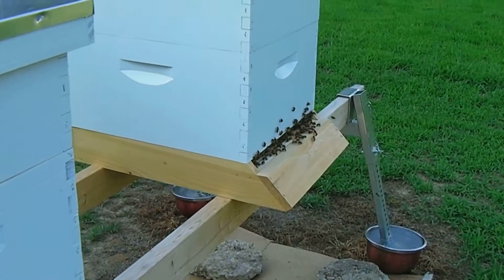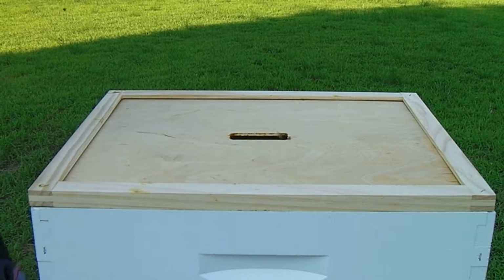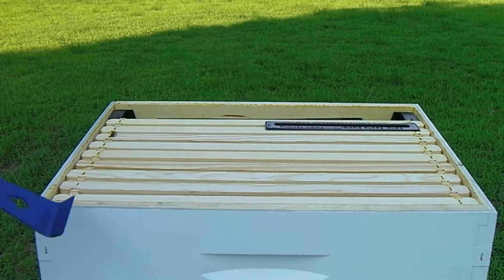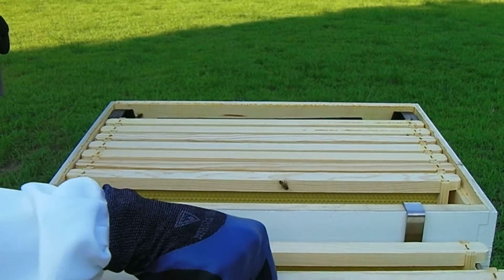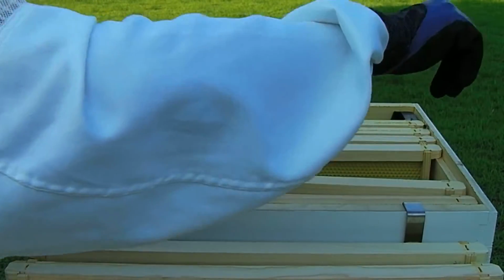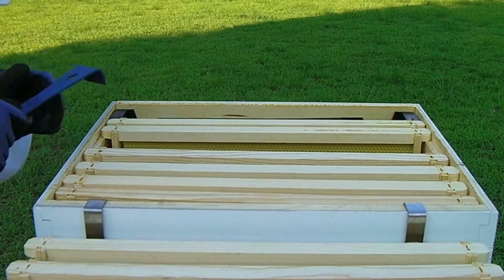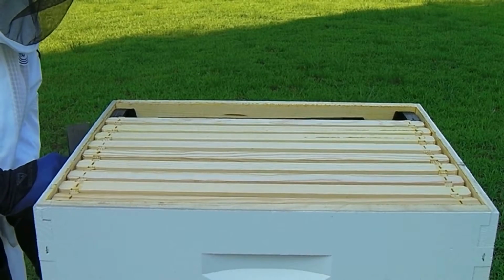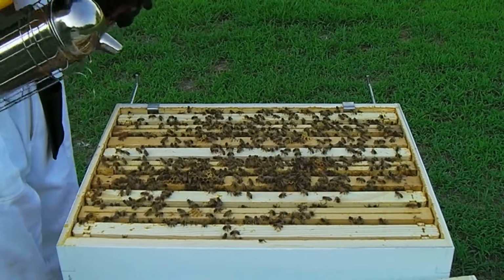Skeeter Honey--Feedin' and Failin'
One of these days I'll get that smoker to work. And maybe they'll draw out the upper frames.

But at least they're fed.